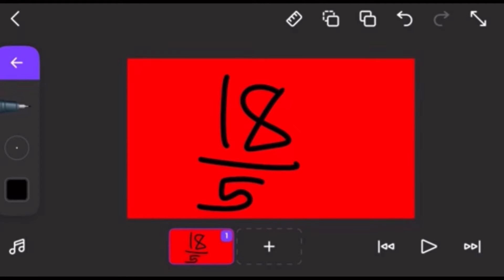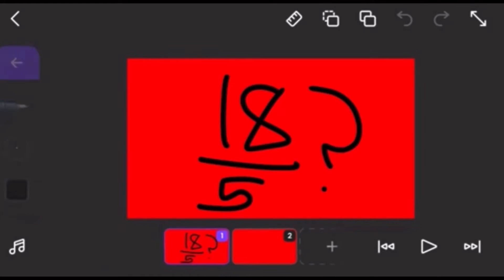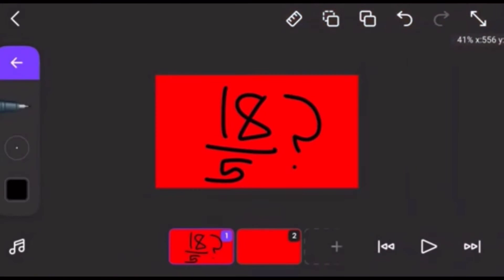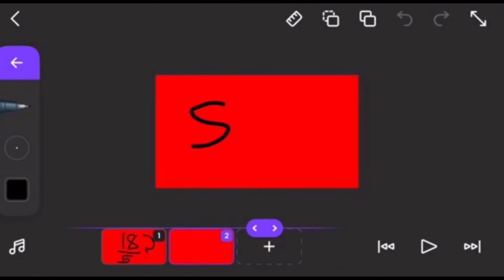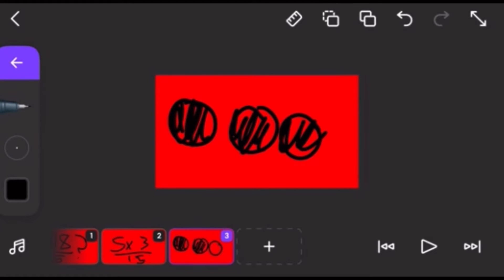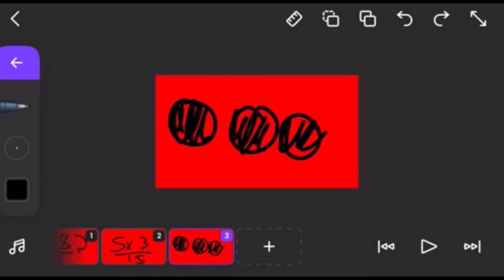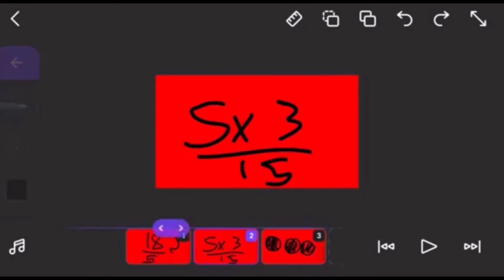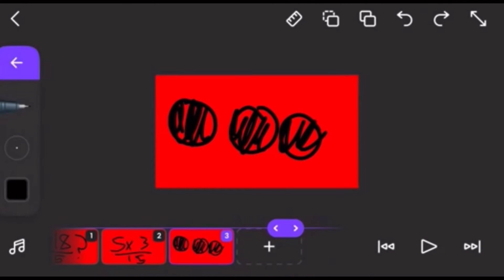How To Turn a improper fraction into a mixed fraction| with @ObjectChaosReal ￼￼